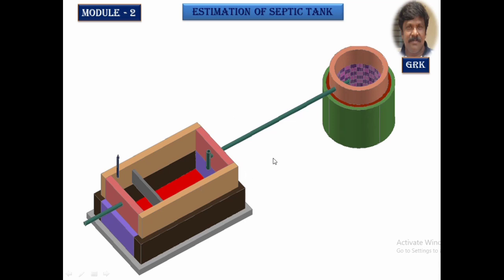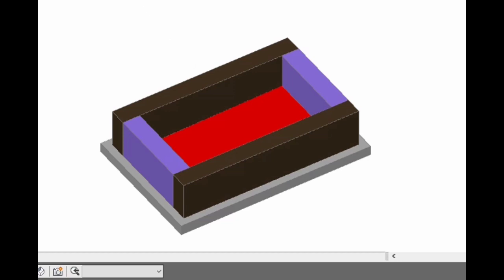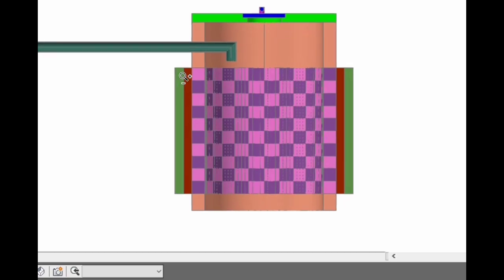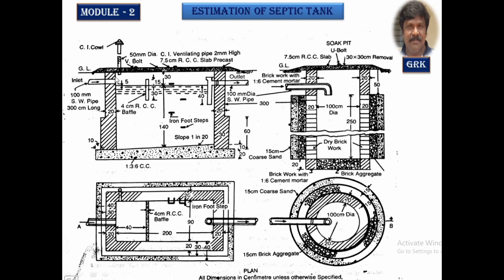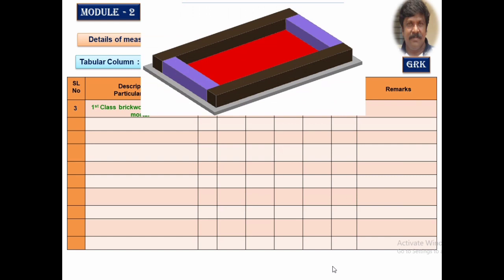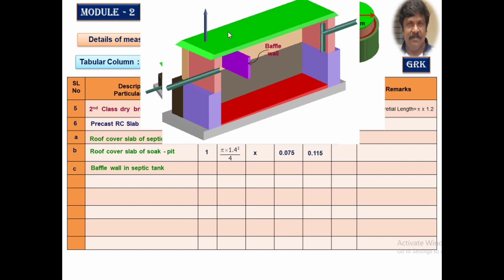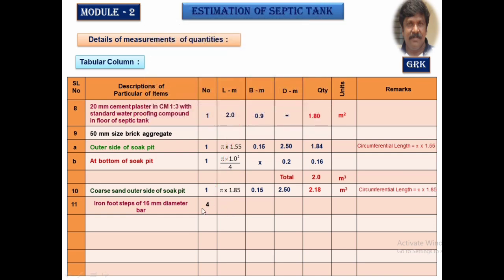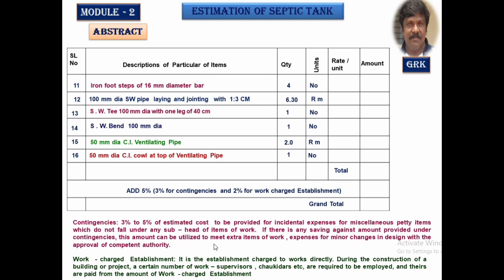Estimation of Septic Tank and Soak - Pit || by G Ravindra Kumar